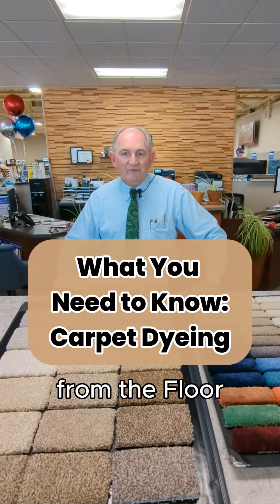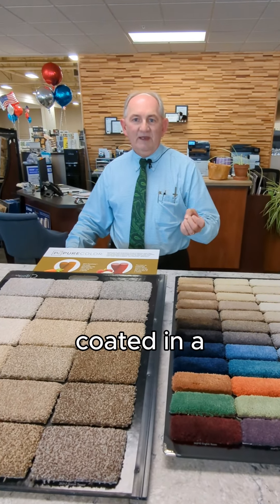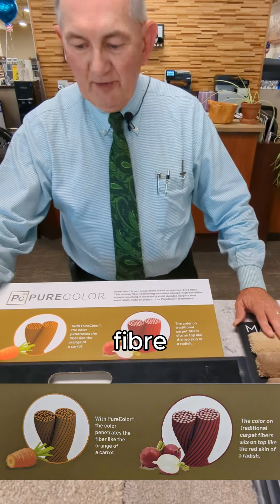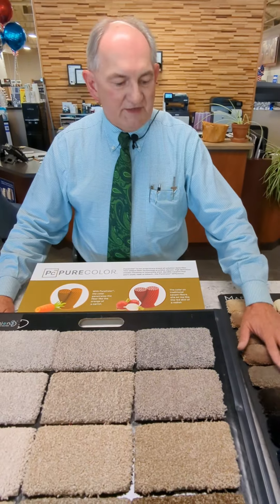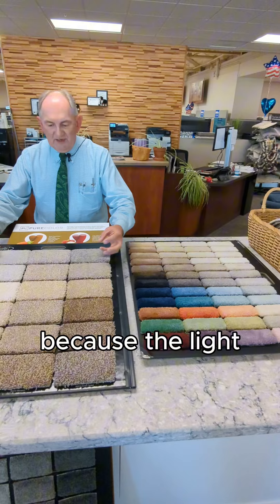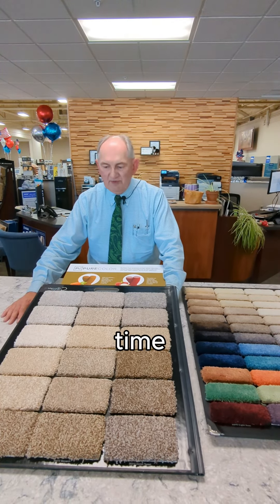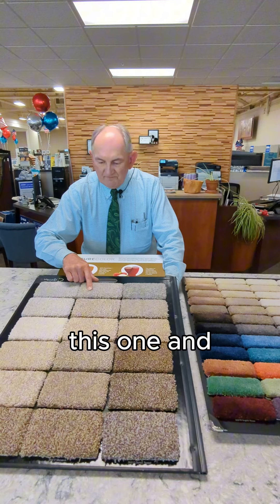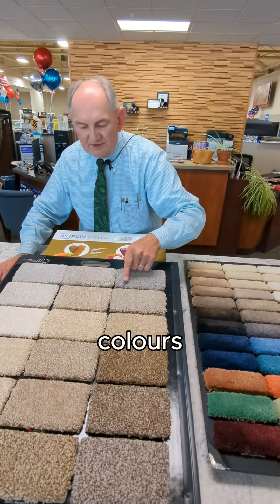Learn About Carpet Dyeing!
🌈 Today we're diving into the world of dyed fibers and man-made filaments! 🎨 We're exploring traditional dyeing vs. solution-dyed fiber. Did you know solution-dyed fiber is more stain-resistant, but traditional dyeing gives a richer, more vibrant color? Which one do you prefer? Let us know! 🤔💬